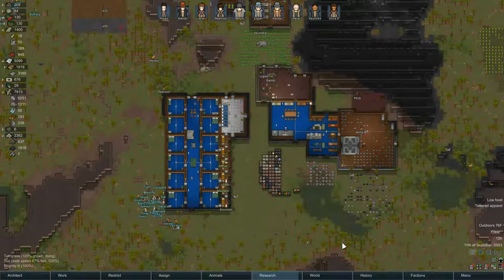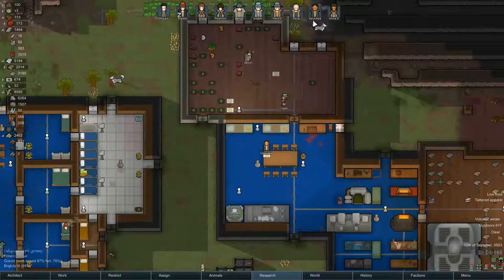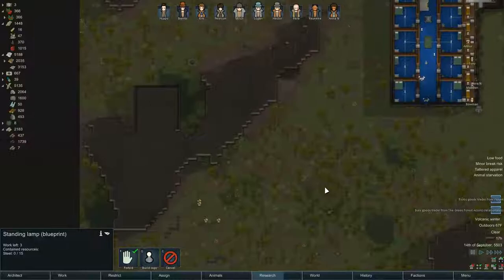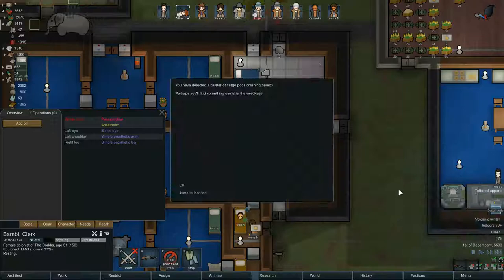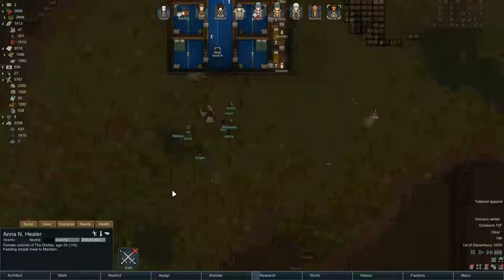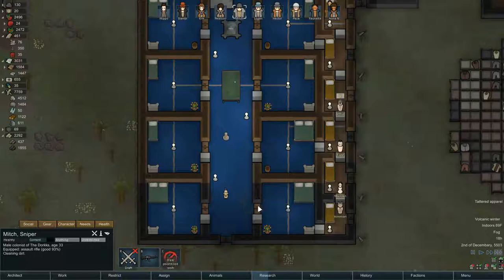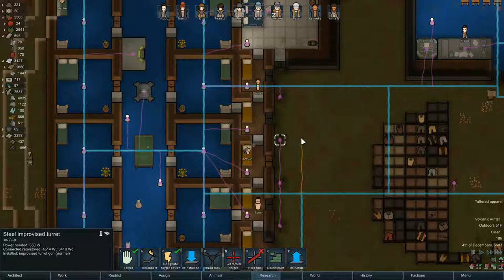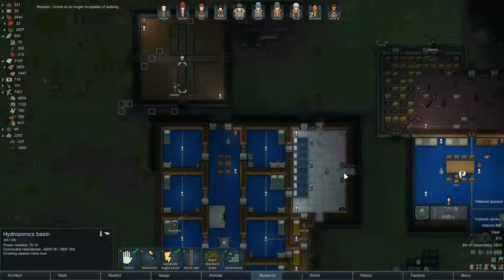Rimworld #25 - New Legs & Hydroponics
Welcome to my playthrough of Rimworld (Alpha 17).  Today we install some fancy new legs and start a hydroponics lab.